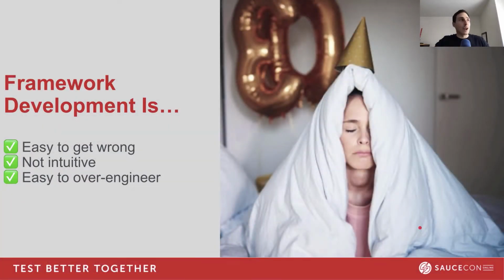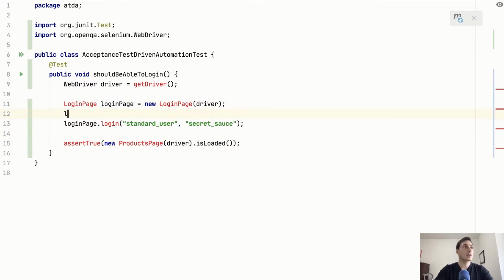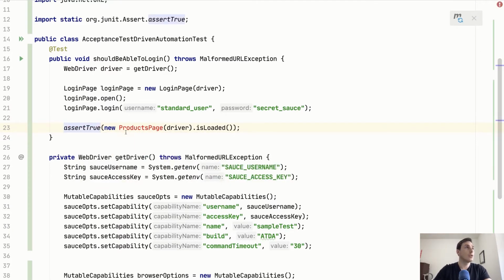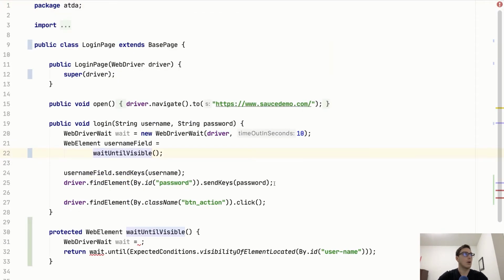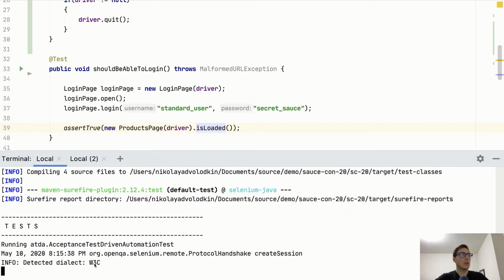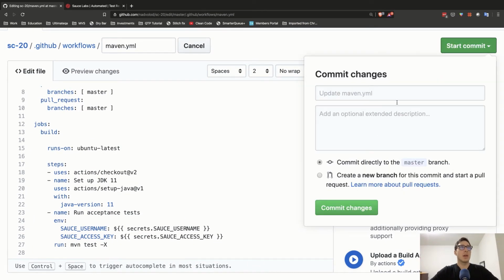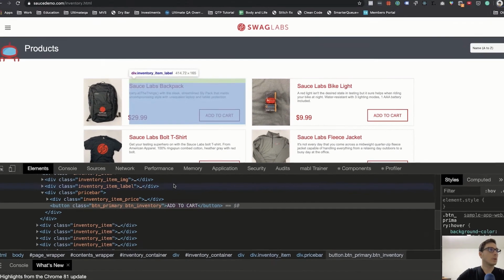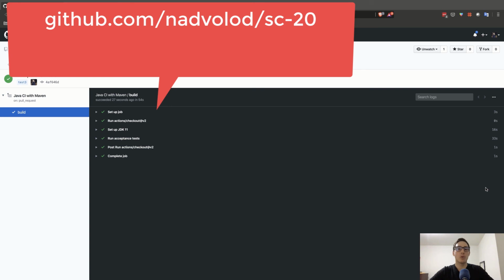Creating a Production Level Automation Framework in Under 60 Minutes with Nikolay Advolodkin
Designing a test automation framework is mandatory if you want to succeed with your automation effort. However, this process is not intuitive and takes a lot of trial and error to get right. Many of us spend years failing at this process until we find something that works.

Acceptance Test Driven Automation is a development activity that exists  for intuitively architecting an automation framework that is flexible, scalable, and robust. It's a step-by-step guide that helps an automation engineer to have a framework and a test ready to run in production in about 45 minutes.

At the end of the presentation, the individual will learn all of the steps to using ATDA to design their next automation framework. The individual will understand how easy and intuitive it can be to create an automation framework. Furthermore, they will learn how to continue to build on this framework and make sure that it lives on for years after development.

Key Takeaways

- Learn how to create a production level framework extremely fast, even as a beginner
- Automate multiple tests
- Add parallelization capabilities
- Learn a very intuitive process for framework development